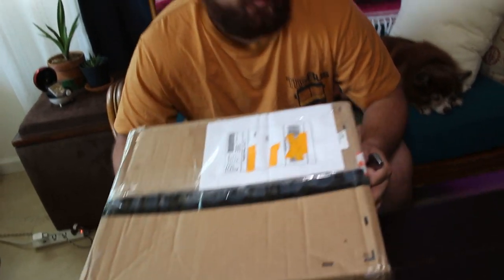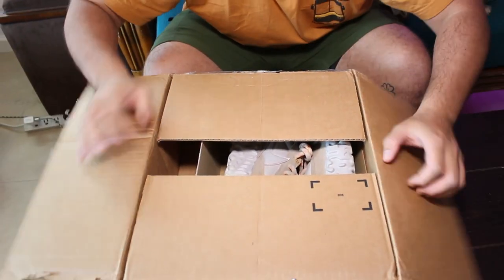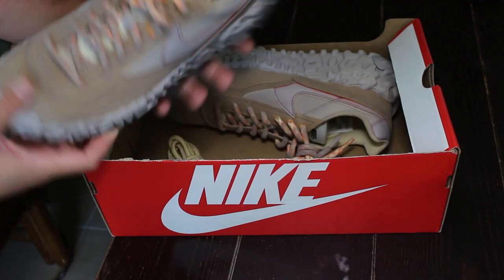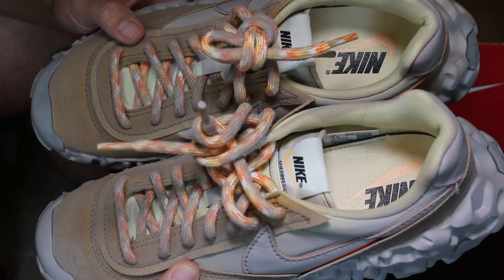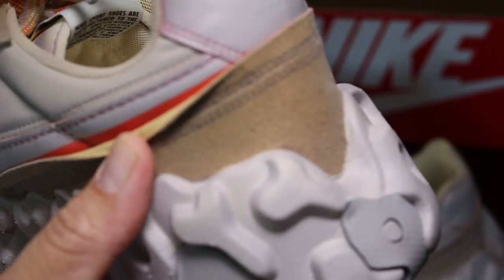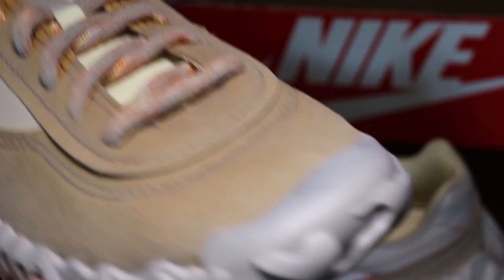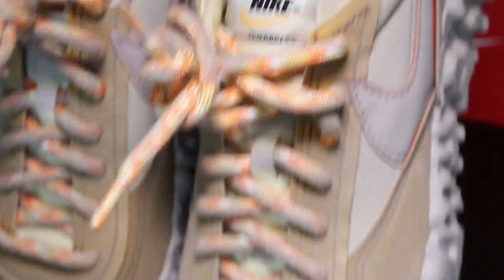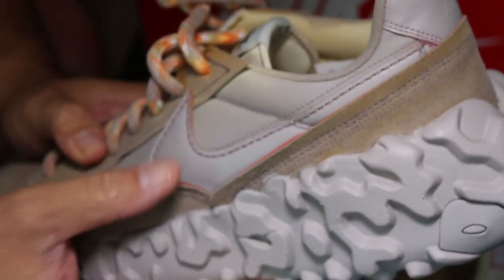Nike Overbreak in college grey... or is it?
Artoo and I purchased the Nike Overbreak in the college grey color way, but Artoo smelled something fishy going on. and it wasn't the shoes. well it was the shoes but it wasn't fish. What is it? Lets investigate.